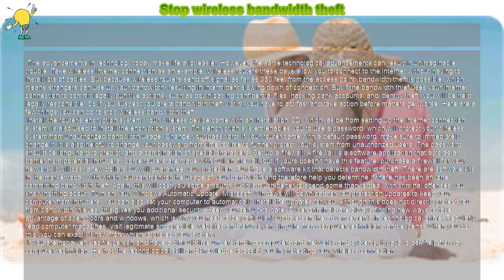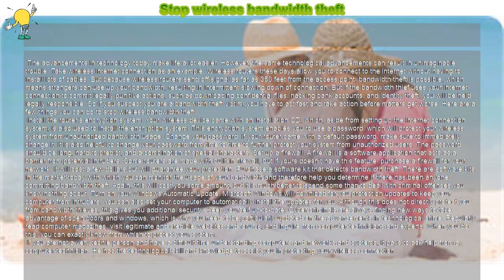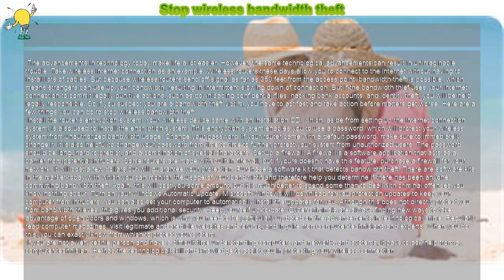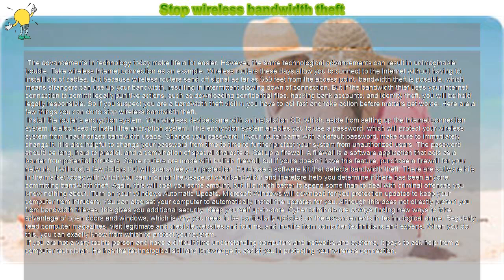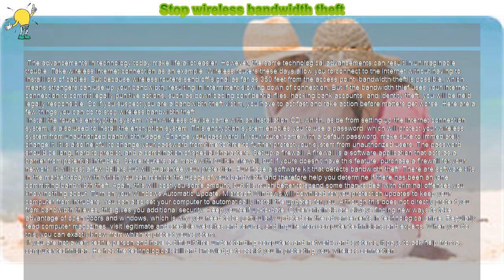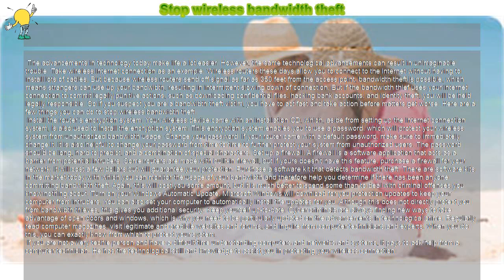How to : Stop wireless bandwidth theft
Stop wireless bandwidth theft

 The advancements in technology today make life a lot easier. However, the same technological advancements can result in unimaginable trouble. Take wireless Internet connection as an example. Wireless routers these days allow you to connect to the Internet without having to install lots of cables. But because wireless routers send off signal as far as 350 feet from the access point, bandwidth theft is possible, which means strangers can use up your bandwidth, resulting in intermittent slowing down of connection. But if the bandwidth thief uses your Internet connection to commit legally punitive actions, such as downloading confidential files, hacking bank accounts, and identity theft, you will be held legally responsible. So if you suspect you are a bandwidth theft victim, you have to act fast and take action before matters get worse. Here are a few things you can do to stop wireless bandwidth theft.

 Install the router’s encryption system. Your wireless device came with an installation CD, which, aside from setting up the Internet connection system, is also used to install the encryption system. This encryption system enables you to use a password, which will protect your wireless system from unauthorized bandwidth usage. Change your password. If your router came with a default password, make sure to immediately change it. It is also helpful to change your password from time to time to further protect your system from unauthorized users. The password should be long, hard to predict, and a combination of special characters. Set up a firewall. A firewall is a software application that acts as a barrier from potential intruders. Some routers are made with built-in firewall, but if yours doesn’t have this feature, purchase a firewall for your network. It will cost a few dollars but will guarantee your protection. Purchase a software kit that detects bandwidth theft. There are software kits in the market today with which you can monitor the usage of your bandwidth and therefore help you determine if there has been anyone committing bandwidth theft. Again, this will cost you some amount, but it is much better to spend some than to deal with criminal offenses you know nothing about. Turn on your Windows Automatic Update. Microsoft Windows will download for you protection updates to keep your computer from intruders. You can also set your computer to automatically install the updates for you. Although this does not directly protect you from bandwidth thieves, this gives you additional security. Keep yourself up-to-date. Cyber criminals are always finding new ways to take advantage of open doors and windows, which is why you need to be particularly updated on the advancements in technological crime. Regularly read computer magazines, visit legitimate and credible websites and forums, and inquire from computer technicians and experts. When you do this, you can exactly know from which to protect your system.

 If you are not a very techie person and have a difficult time understanding computers and networks and systems, it pays to ask help from a computer technician. He has the technological skill and knowledge to assist you in protecting your wireless connection.